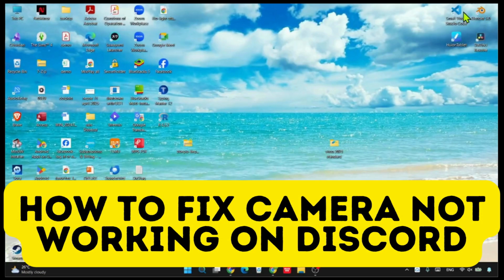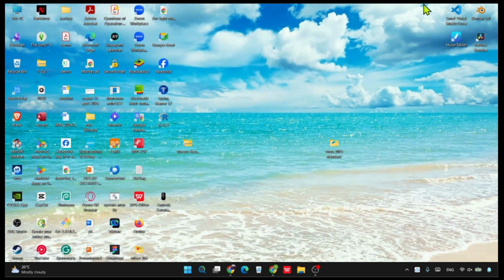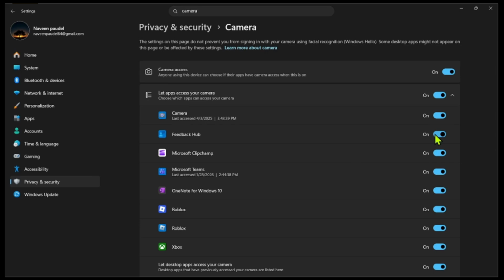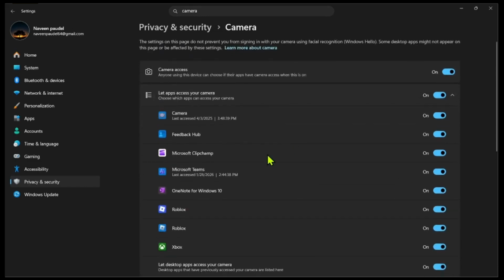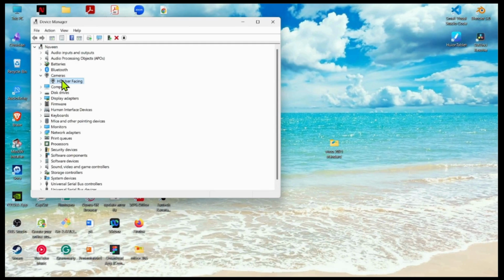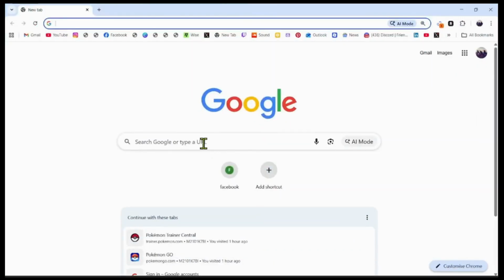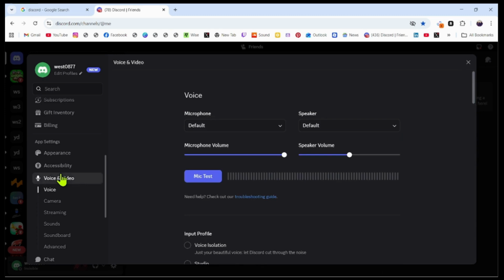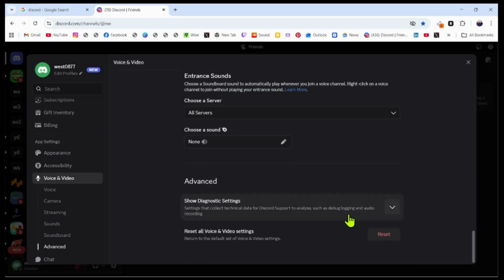How to Fix Camera Not Working on Discord (Quick & Easy)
How to Fix Camera Not Working on Discord

Having trouble with your Discord camera not working? This video shows how to fix Discord camera issues by checking camera permissions, allowing Discord or your browser to access the camera, restarting the camera from Device Manager, and reviewing the Voice & Video settings inside Discord. You will also learn how to test the camera, set the correct default device, and restart your PC if the problem continues.

discord camera not working, how to fix discord camera not working, camera not working on discord, fix camera not working on discord, discord camera issues